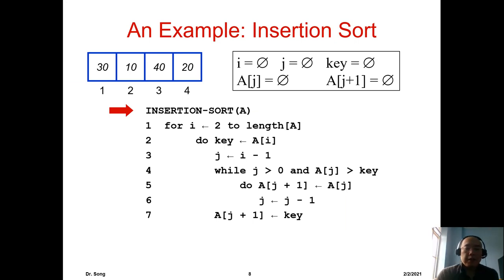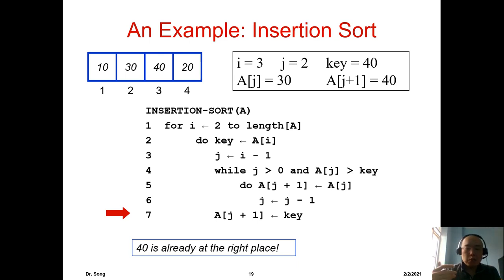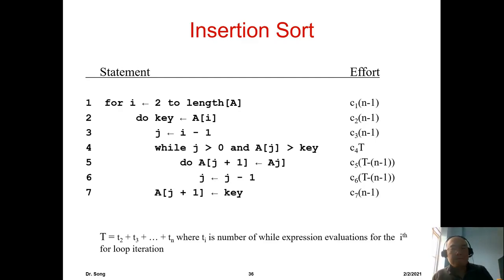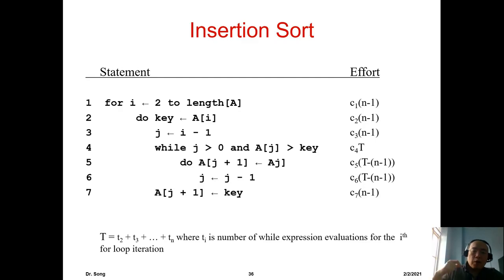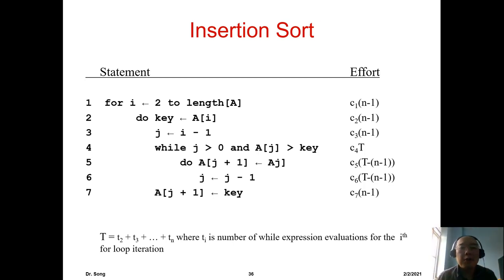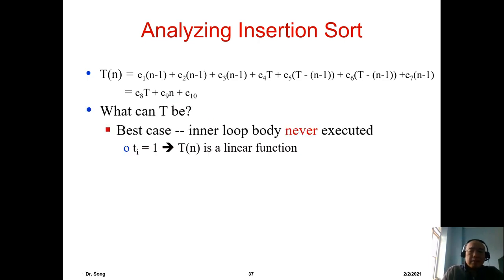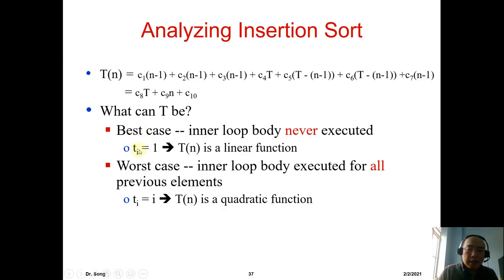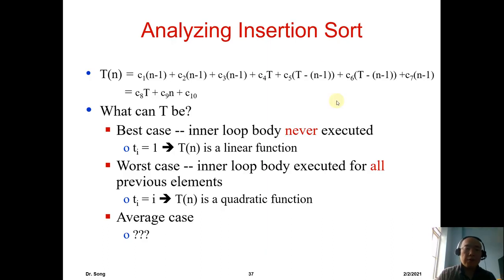04-2 Analysis of insertion sort